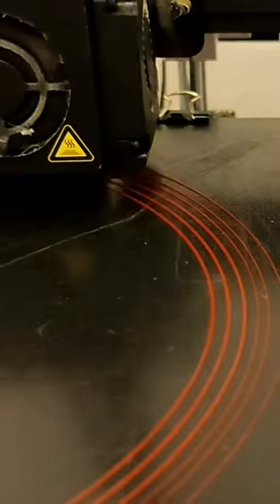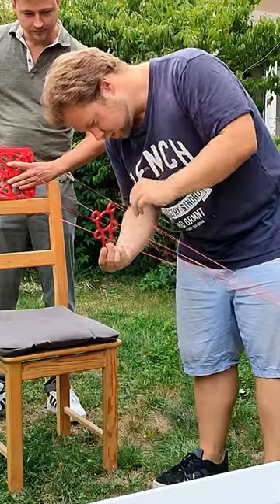How to create a 3D printed wire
Hey guys, just a quick recap on how to 3D print a wire after my in depth video!

Print it at .2mm layer height so that you get 4 traces from the printer, 2 on 2.